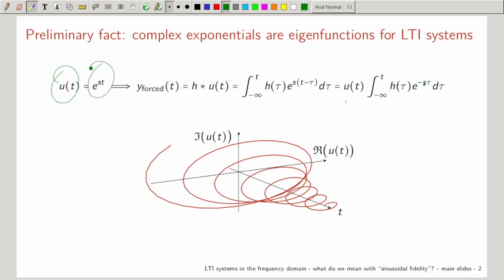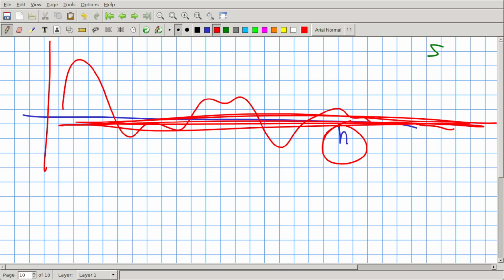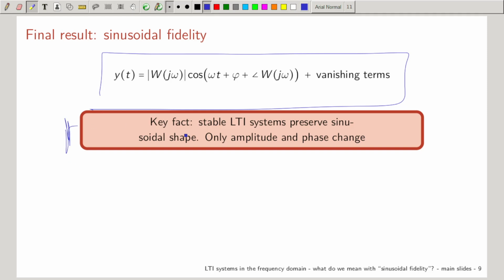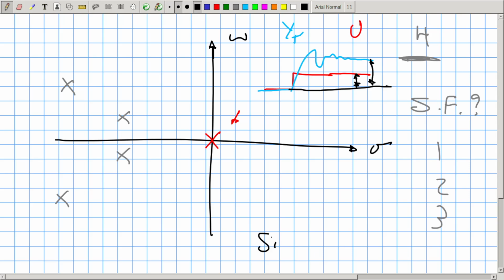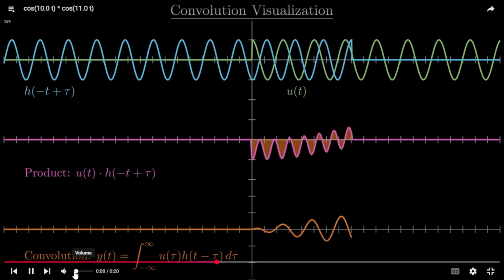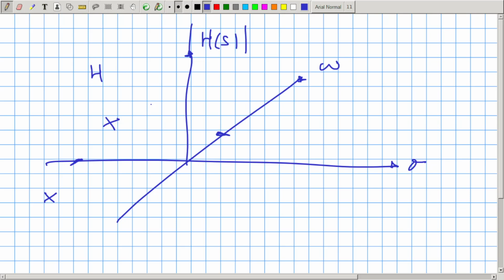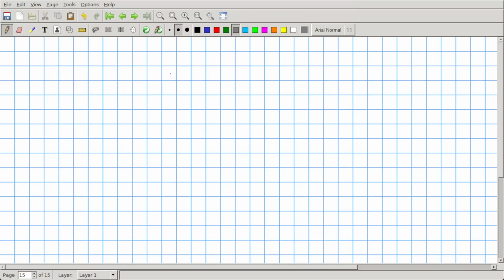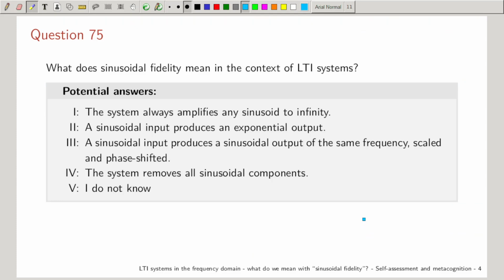2025 10 08 11 10 21 what do we mean with sinusoidal fidelity part 2